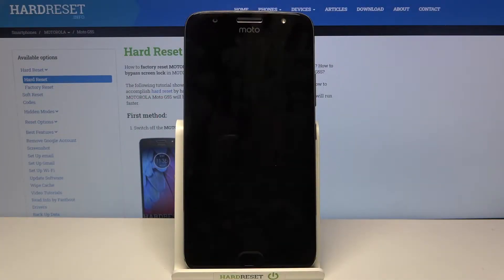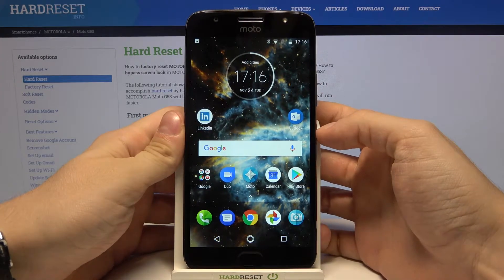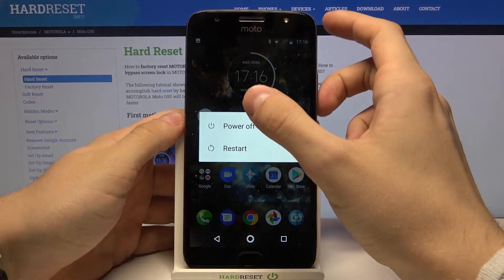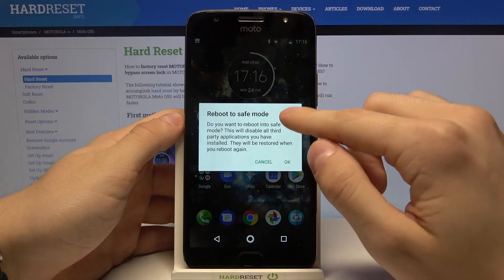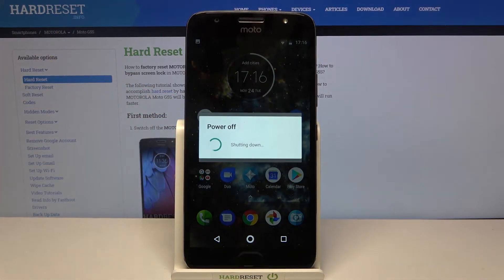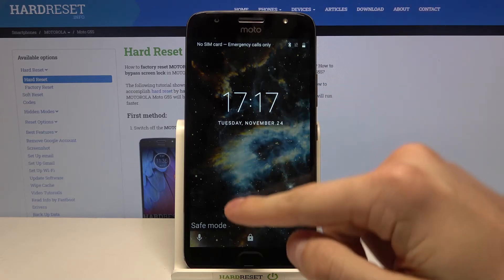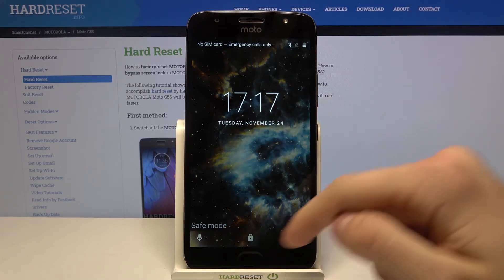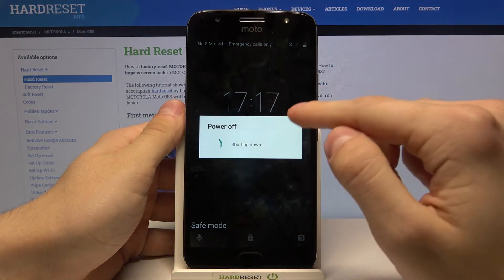How to Enter Safe Mode in MOTOROLA Moto G5S – Disable Third-party Apps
Learn more info about MOTOROLA Moto G5S:
If you’d like to enter safe mode in your MOTOROLA Moto G5S, then here we are coming with above video! Here we’d like to share this quick and easy method to enter the safe mode. This is useful if you meet some strange problems with third party apps and you’re not sure how to get rid of them. Entering the safe mode will let your device disable third-party apps and give you a change to remove them without meeting any problems. So let’s follow all shown steps and successfully enter the safe mode.

How to enter Safe Mode in MOTOROLA Moto G5S? How to boot safe mode? How to enable Safe Mode? How to turn on Safe Mode in MOTOROLA Moto G5S? How to quit Safe Mode IN MOTOROLA Moto G5S? How to Enable Diagnostic mode? How to diagnose mobile?